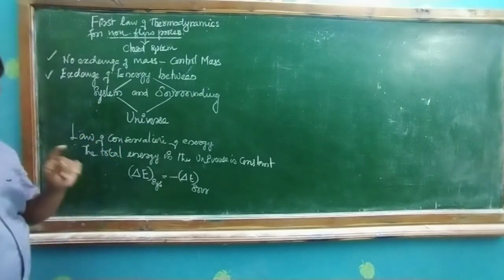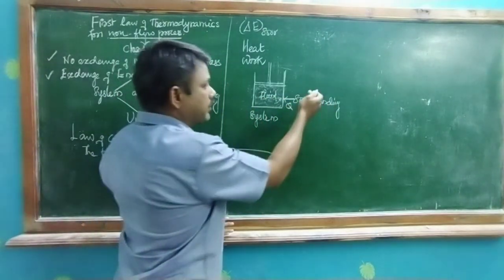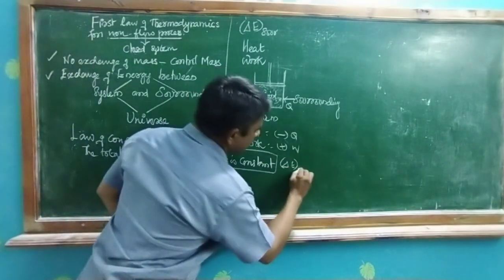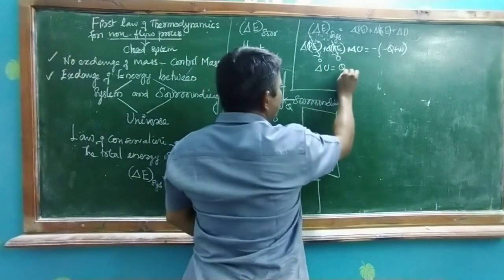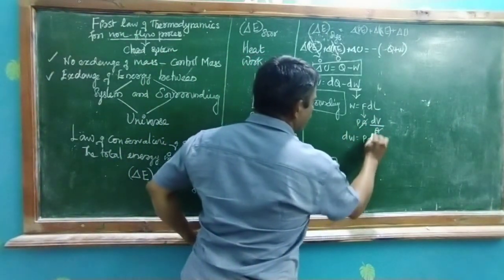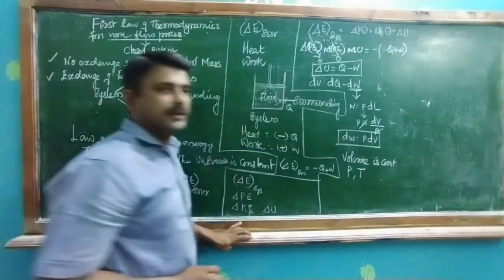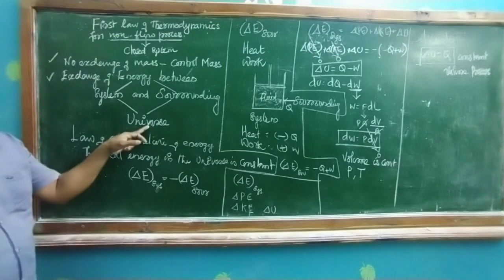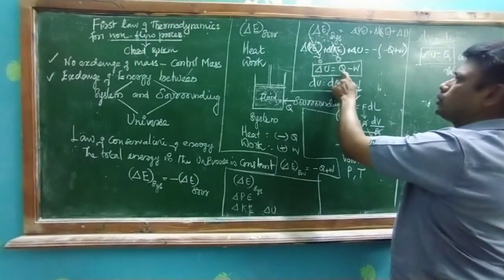Principles of First Law of Thermodynamics for Non Flow Process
CETEL is the YouTube channel: Chemical Engineering Through E-Learning opened to share the knowledge non-profitably. The uploaded videos are aimed to provide an insight knowledge to the students without money minded. This video class helps to derive the mathematical representation of changes in internal energy of a system under closed condition. It states that in a steady state non flow process under closed condition or constant volume condition, the amount of heat transferred from surroundings to the system is equal to the change in internal energy of the system.